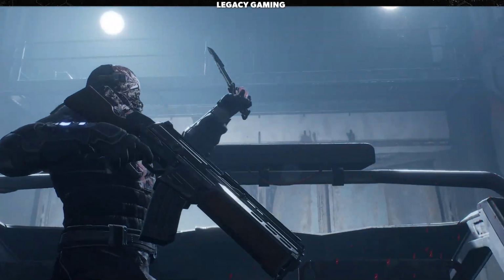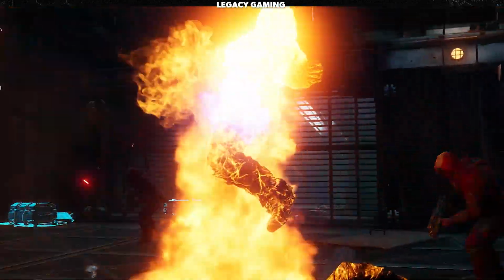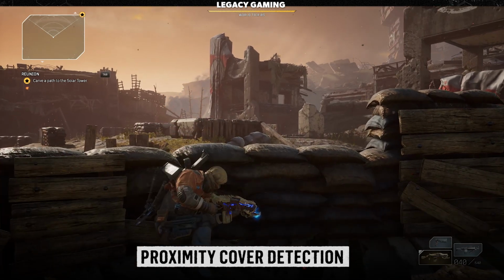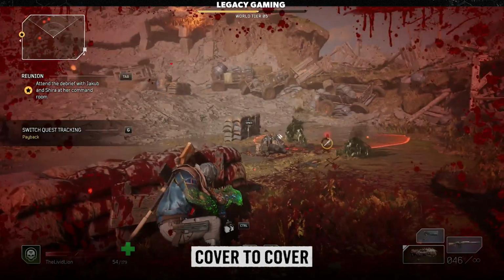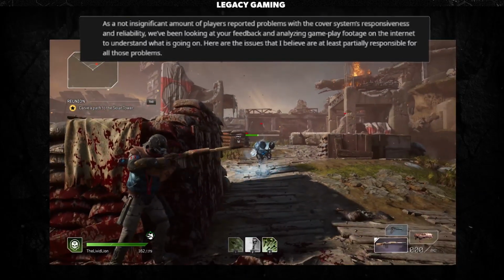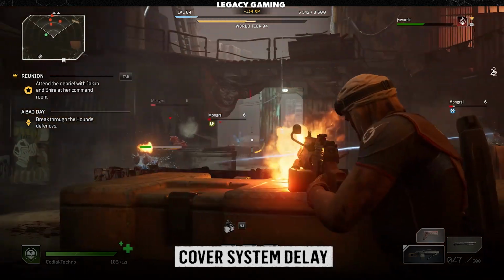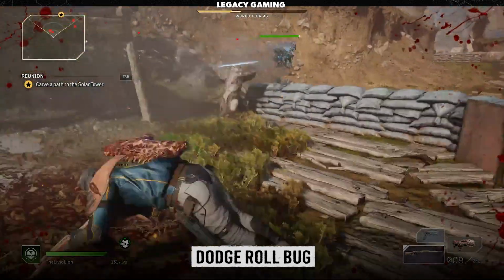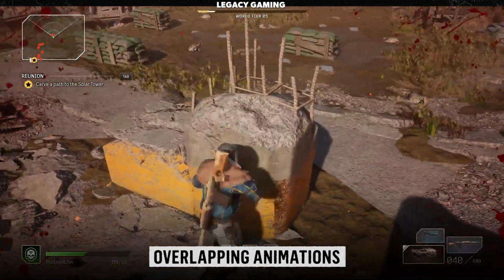Outriders Cover System Needs Work - Developers Reveal Major Problems And Outline Solutions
Cover is for cowards, that's the mantra that many in Outriders choose to live by, but for those of us that like to hang back and play it safe cover is a critical system that needs to work. Today, Codiak breaks down a new reddit post from the developers, People Can Fly, and dives into the specific things that in the works in hopes to fix the failing system.